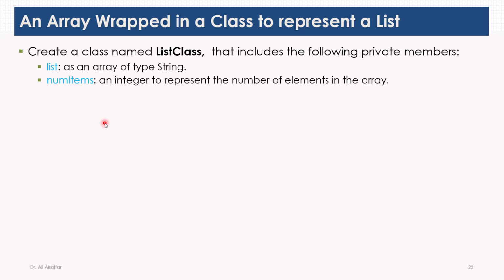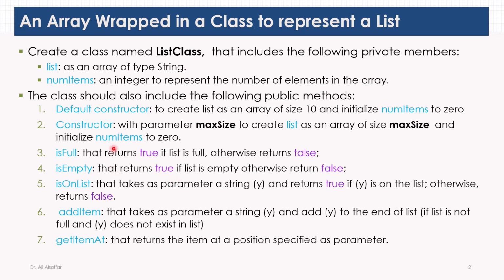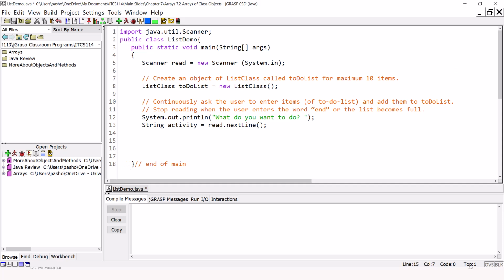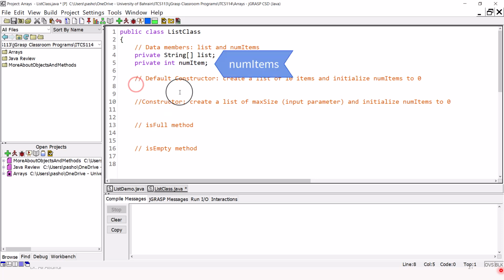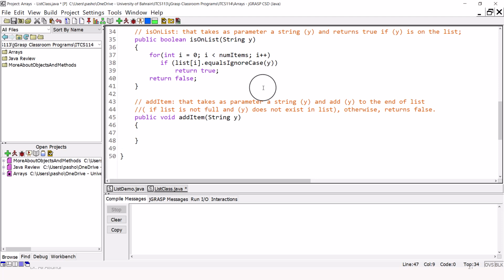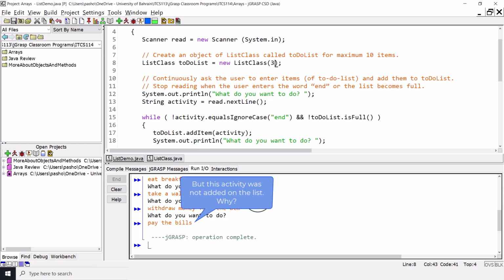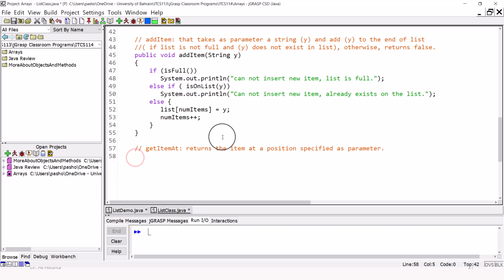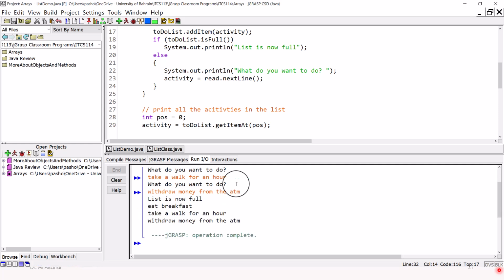Lecture 37 - Chapter 7 - Array Wrapped in a Class - Array 1d - ITCS114